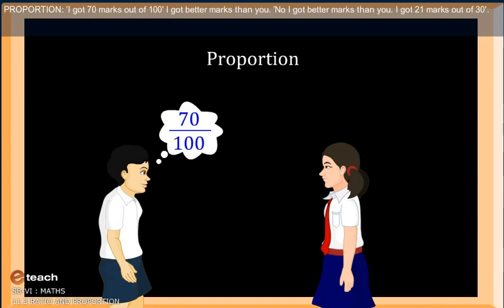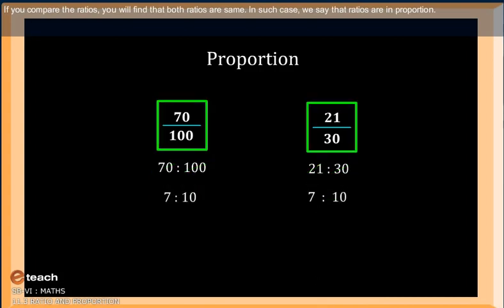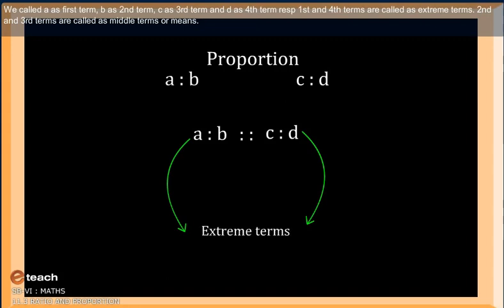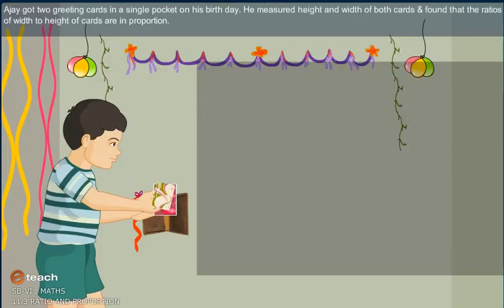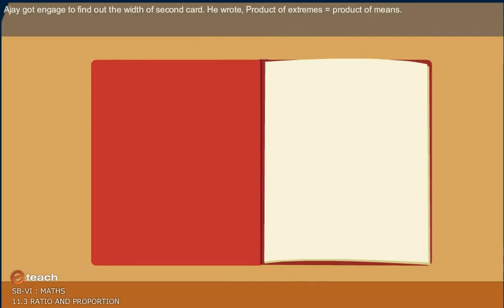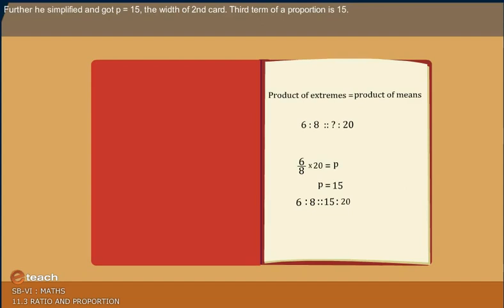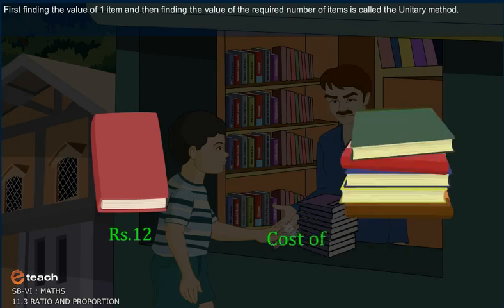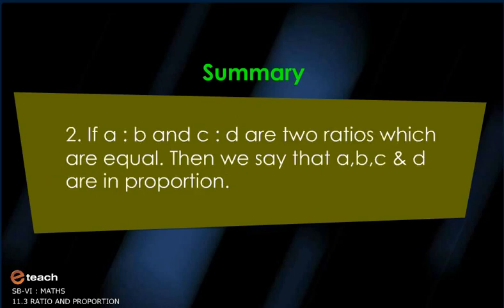RATIO AND PROPORTION 3